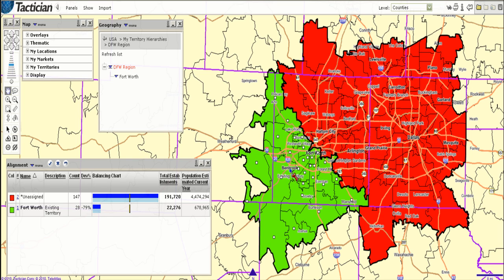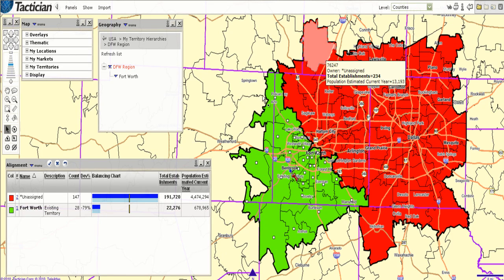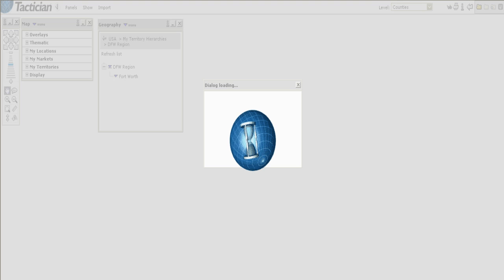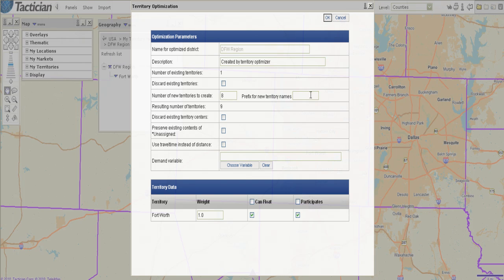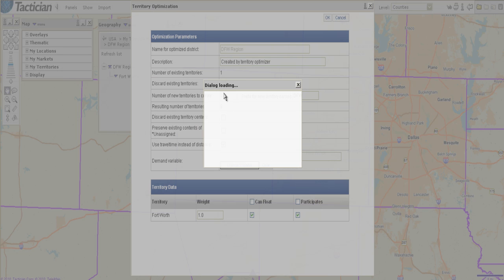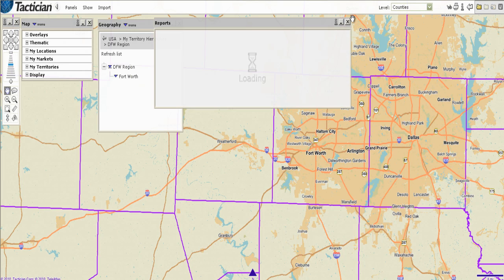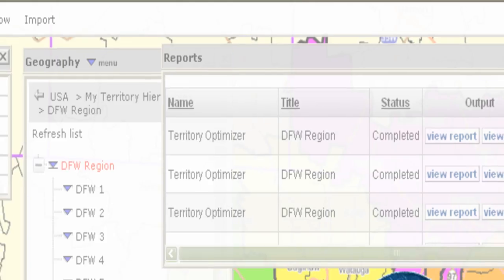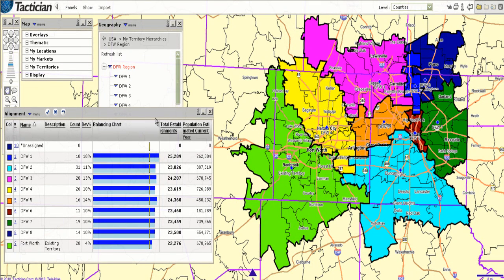GeoMetrx Territory Alignment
A brief demonstration how the GeoMetrx Territory Manager can align and optimize sales and franchise territories in minutes.